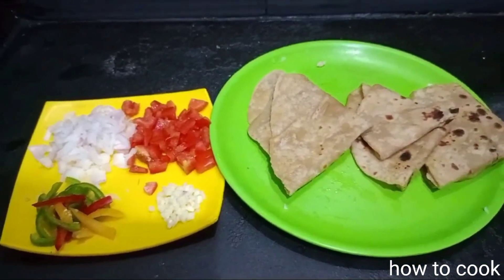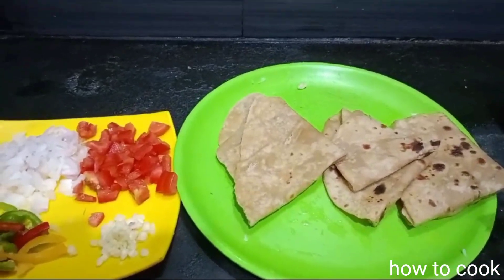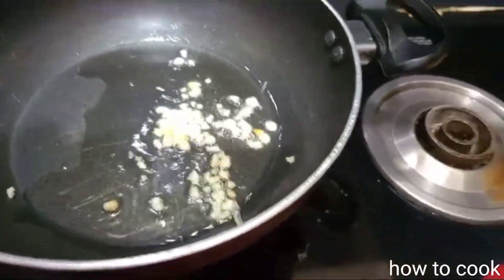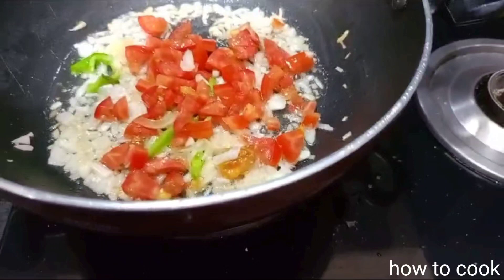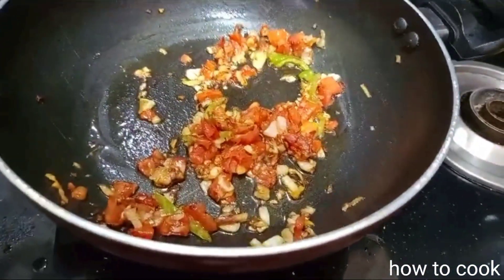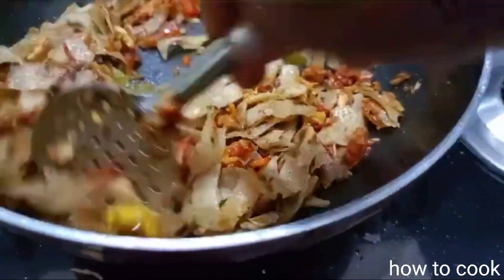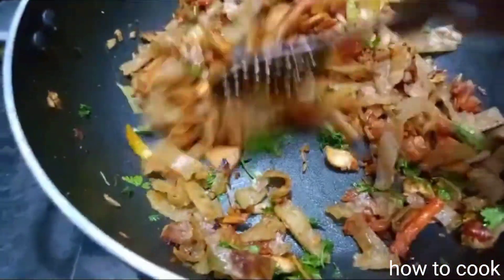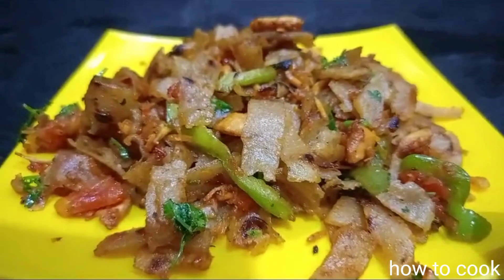Tasty fried chapati | chapati noodles | leftover chapati recipe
how to make masala roti
chapati noodles
leftover chapati recipe சப்பாத்தி